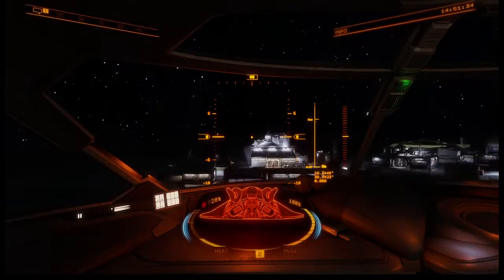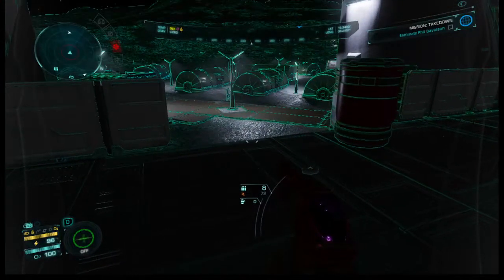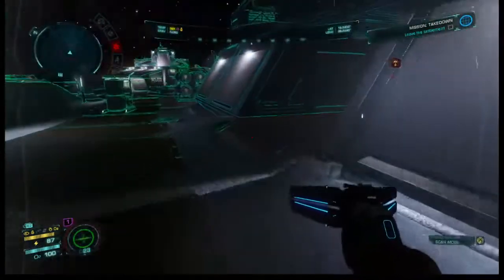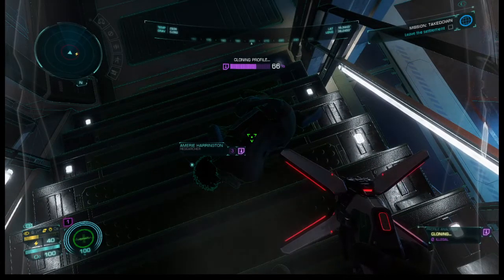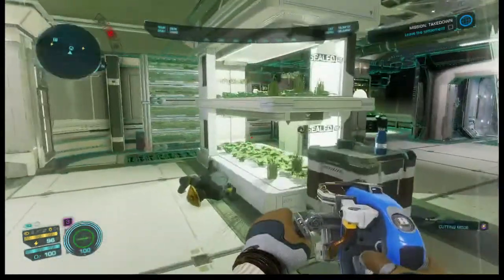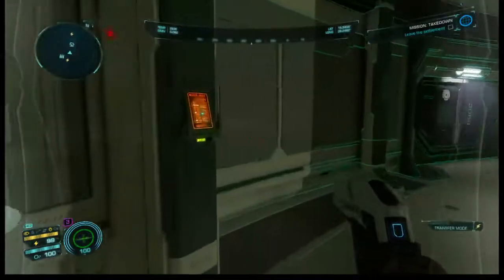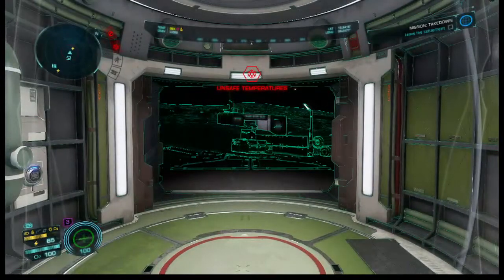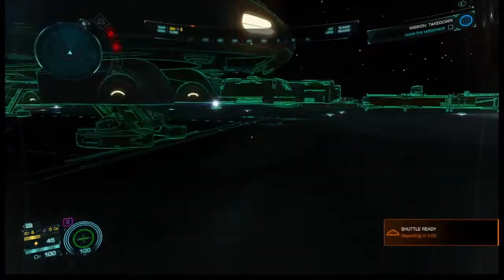ELIMINATION MISSION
elite dangerous Odyssey missions